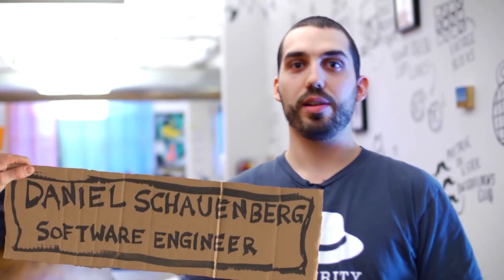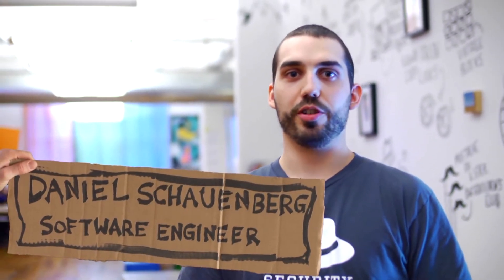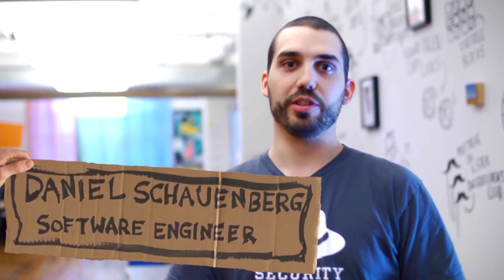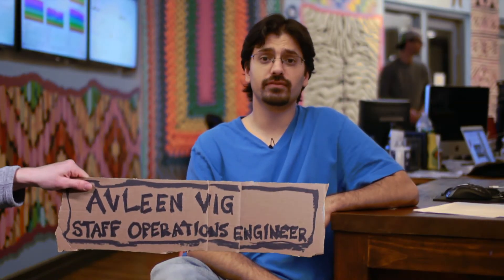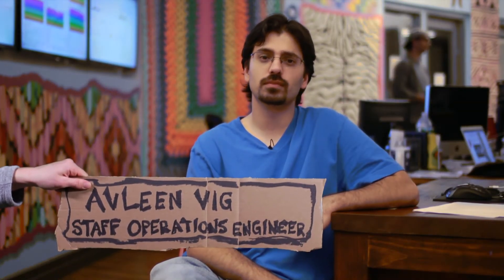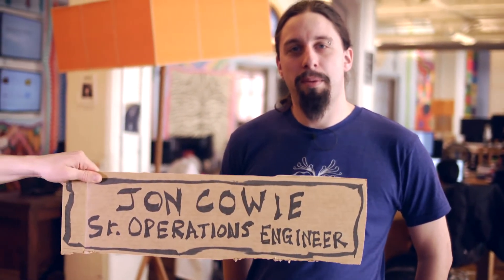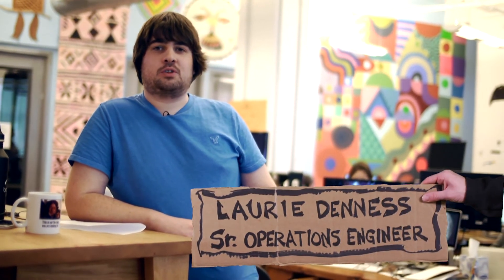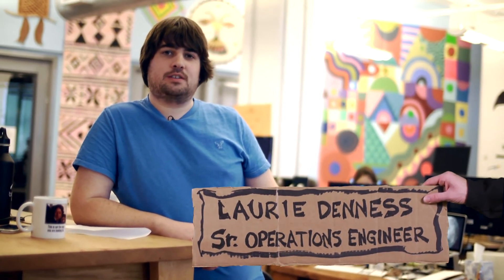General Operations 101: From Outages to Monitoring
Whether you're looking to switch careers or simply find tools to help you manage the chaos that being an operations professional brings, this series of videos will help you continue on your career path. Etsy engineers talk about monitoring, outages, productivity, and more.